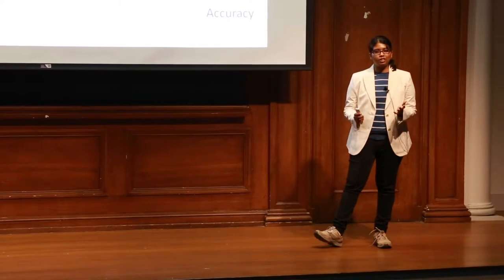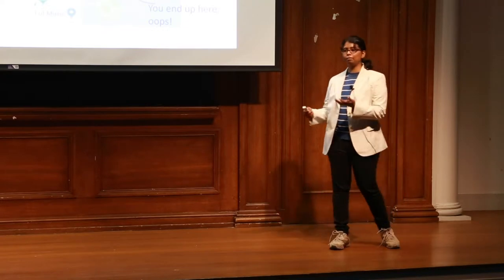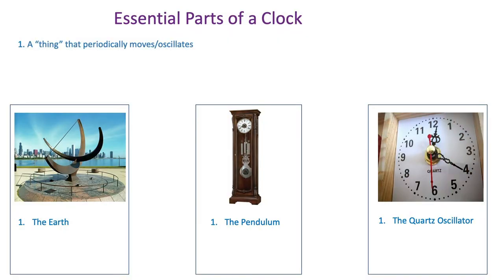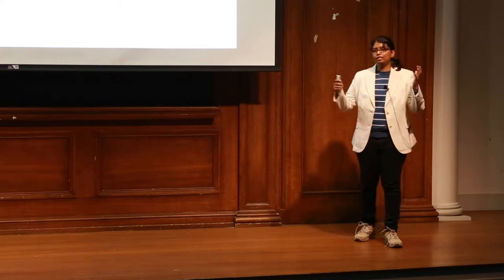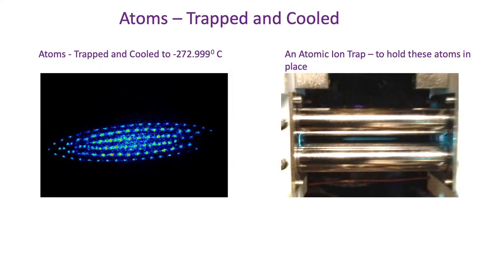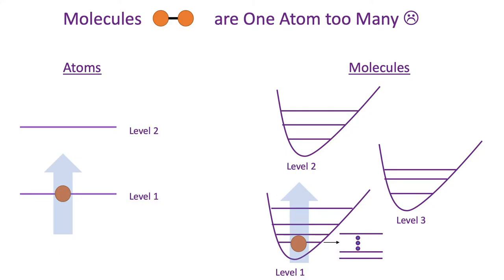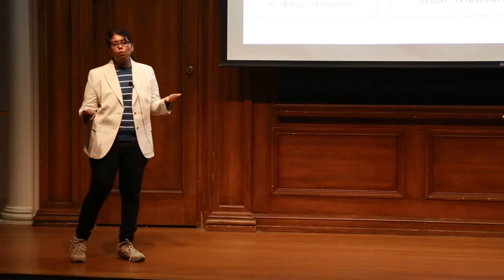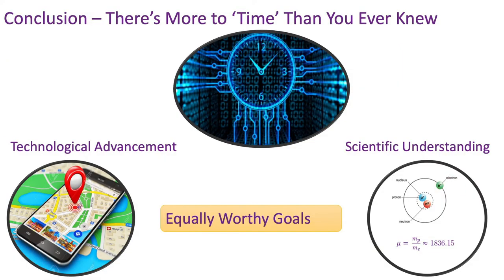Timekeeping and Beyond - The Importance of Accurate Measurement of Time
Sruthi Venkataramanababu  - Applied Physics